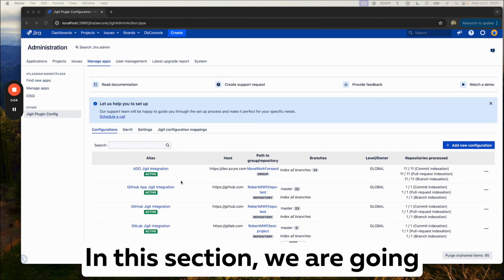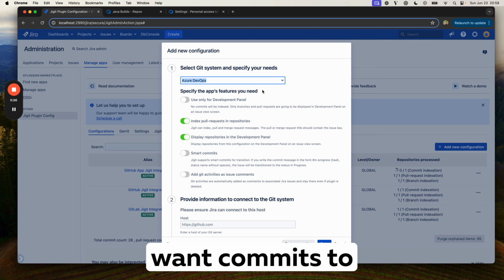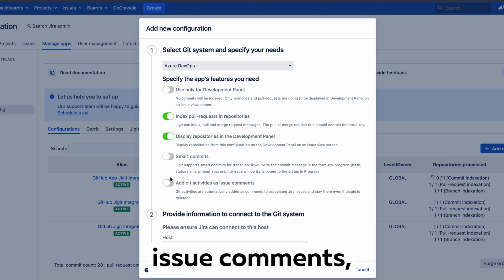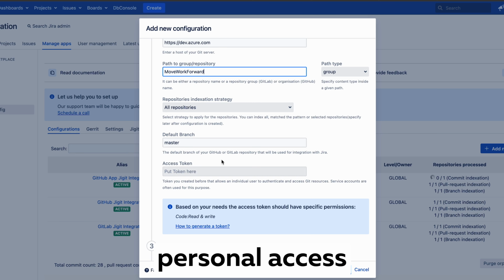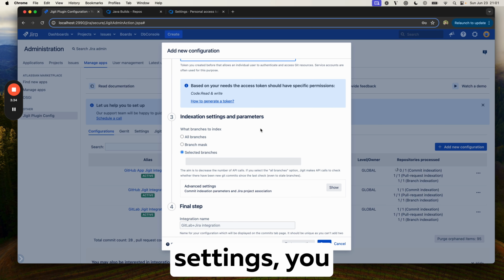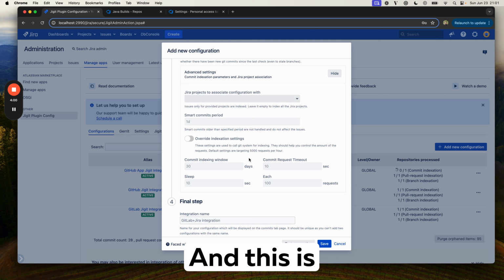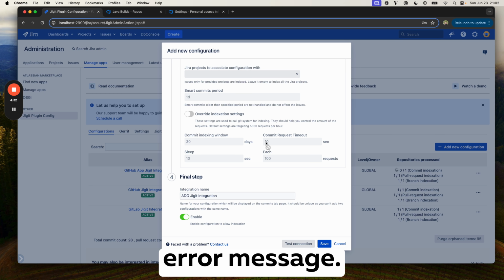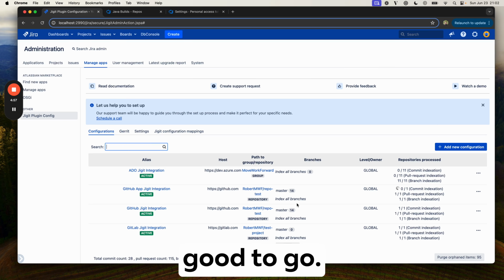Jigit Tutorials: How to add a new Azure DevOps configuration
Welcome to our latest episode of Jigit Tutorials!

Learn how to set up Azure DevOps in Jigit.

In this video, we’ll guide you through the steps to add a new Azure DevOps configuration in Jigit. Whether you're a developer looking to integrate Azure DevOps with Jigit or just getting started with our platform, this tutorial will provide you with the essential knowledge you need.

jigit_tutorials